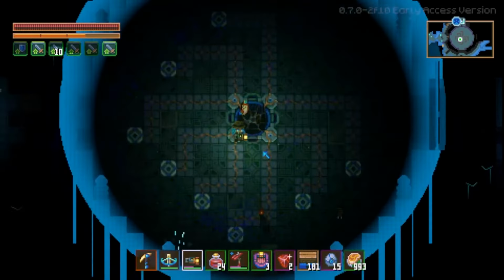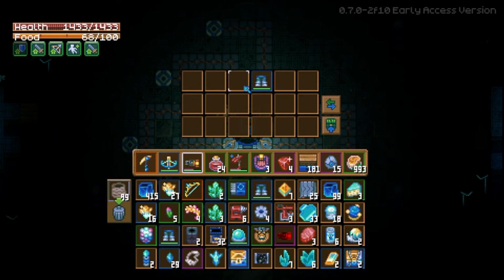Core Keeper EA | Battle Arenas! Details! Locations! Loot!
Core Keeper | Battle Arenas! Details! Locations! Loot!
    Lets go over all the details on Battle Arenas!

 00:00 Intro
 00:41 Battle Arena Basics
 02:48 Locating Battle Arenas
 03:49 Arena Strategies
 06:21 Arena Loot
 07:08 Outro